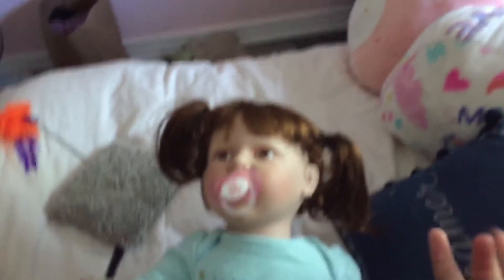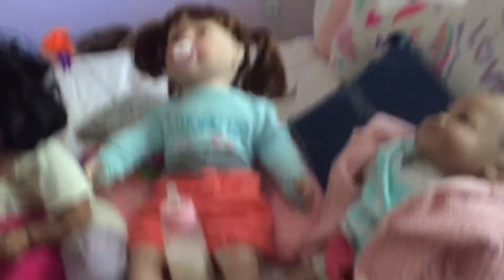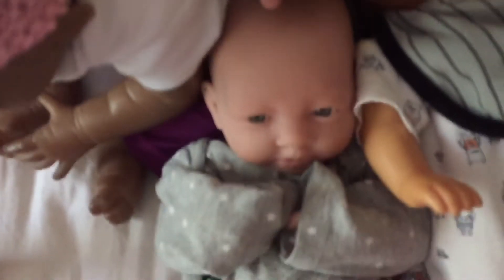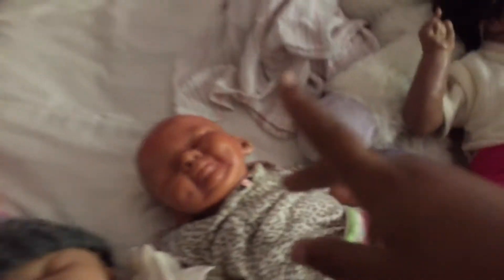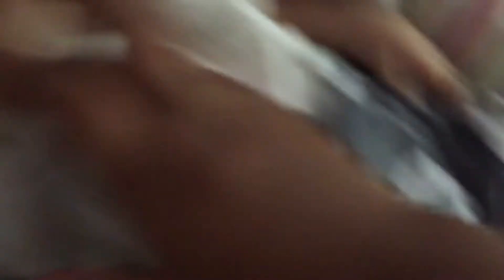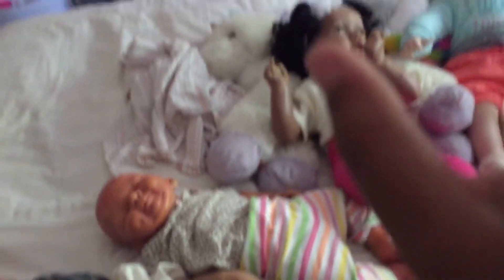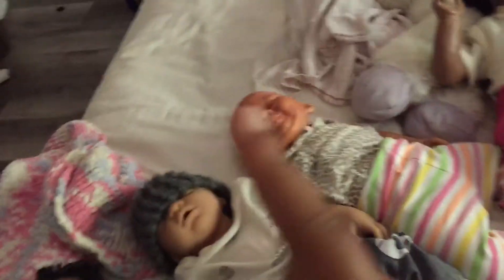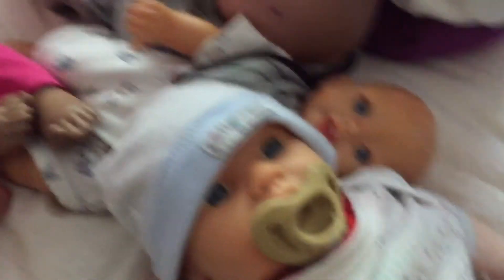RebornCollection of 2022